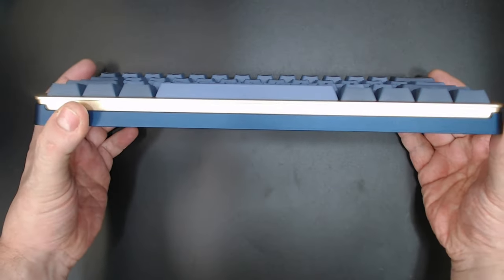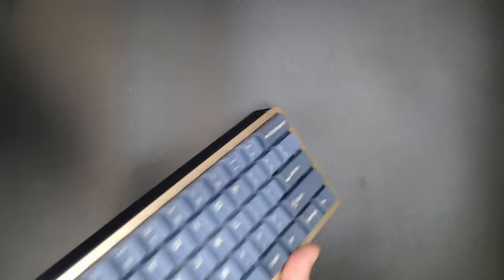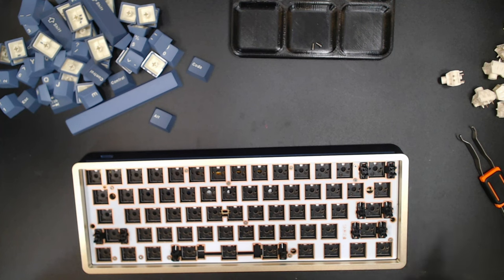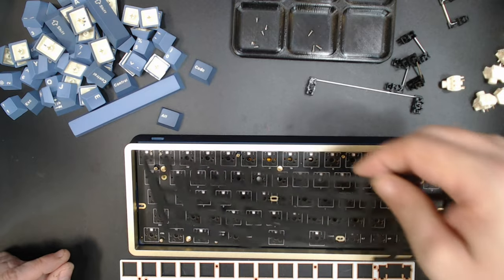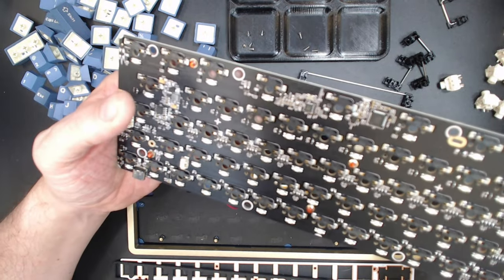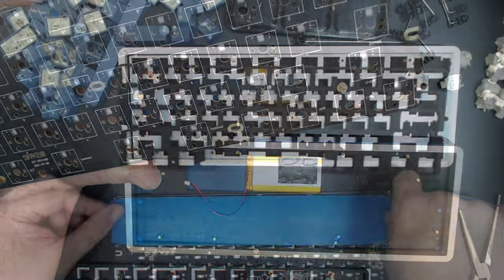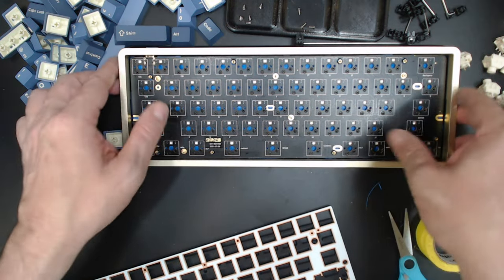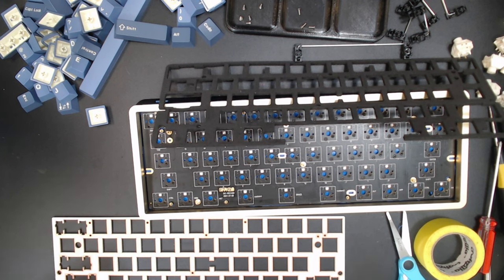Sikakeyb SK1 Castle - 60% two part CNC aluminum case, FR4 plate, and three mode connectivity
In this video I overview then mod a Sikakeyb SK1 Castle Edition, Blue and Gold 60% three mode mechanical keyboard.

Music used for intro: Metre - Lost
Running Out of Time - Ahjay Stelino